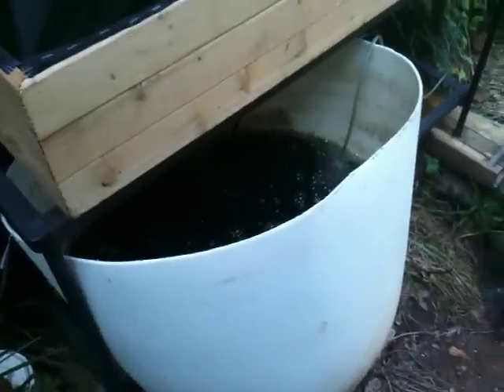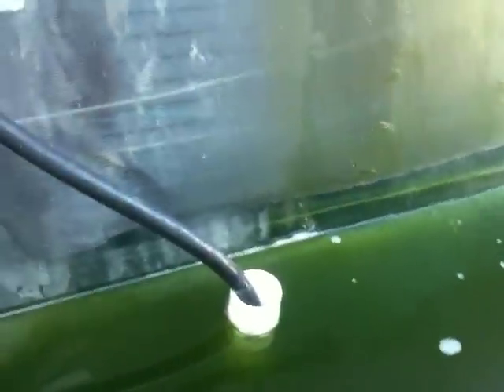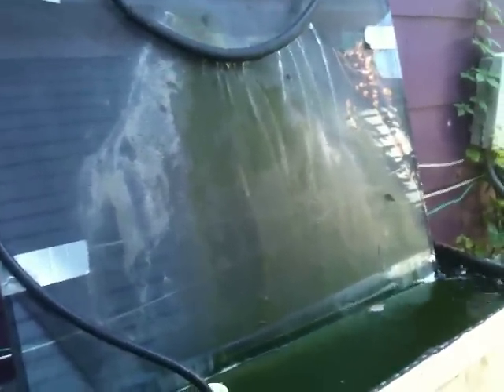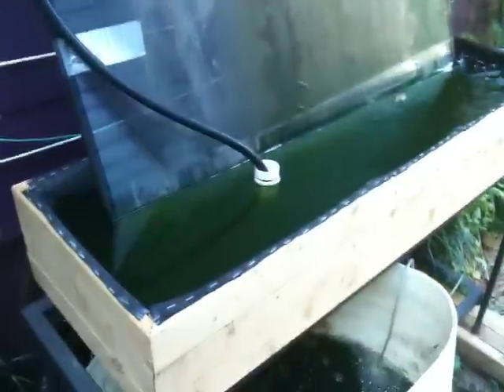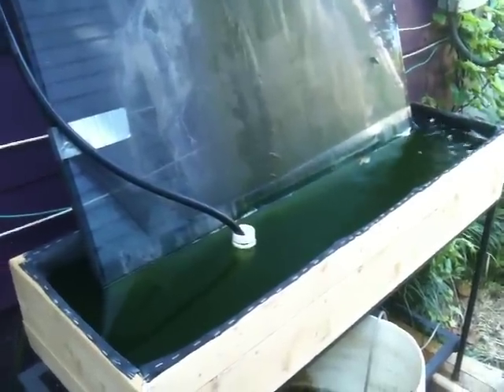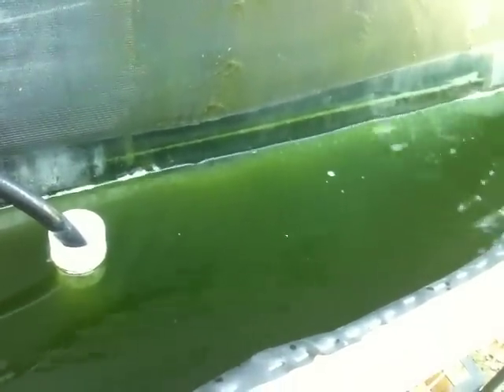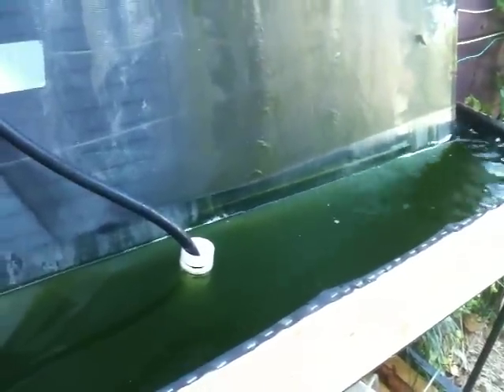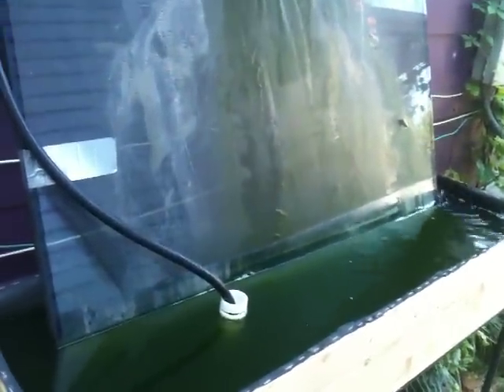Growing Spirulina at Home. Blue green algae for fish and people too!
This experiment is done to test exposure of water to sunlight and balance of nutrients, pH, temperature for the purpose of raising fish food and ultimately people food. To properly raise spirulina and process for human consumption several steps must be taken; the pH must be high enough that it kills other toxic forms of algae, the algae is filtered from the water, then UV heated and dried. Spirulina is a superfood and it's protein / amino acid profile surpasses eggs, it has zero cholesteral and an excellent mix of fatty acids. Spirulina has 10x more carotene than carrots and is used in developing countries to reverse malnourishment and save lives.